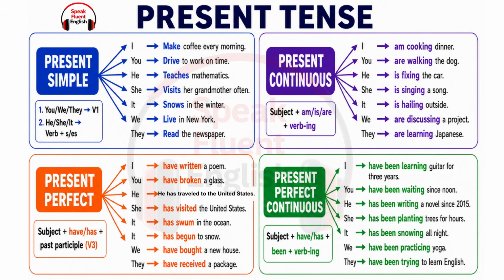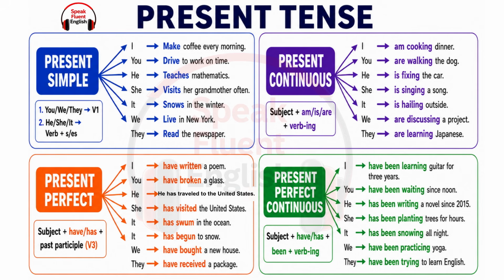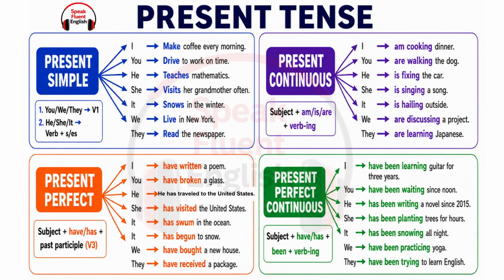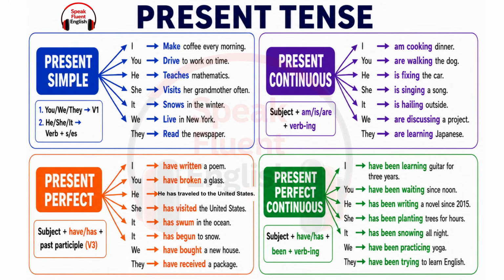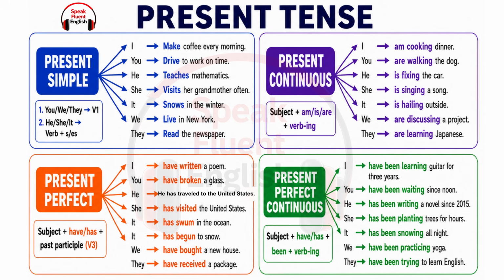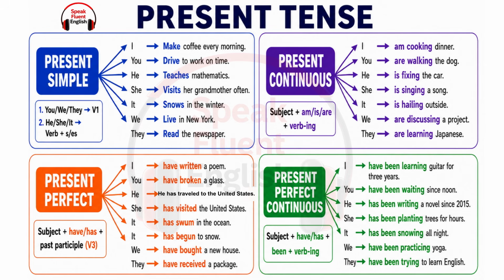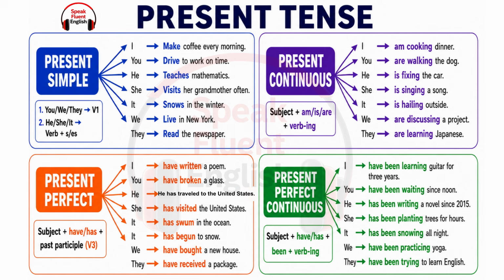Master the 4 Present Tenses in English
# 📚 Master the 4 Present Tenses in English | Present Simple, Present Continuous, Present Perfect & Present Perfect Continuous

Want to speak English naturally and confidently? 🌍 In this complete beginner-friendly English grammar lesson, you'll master the **4 Present Tenses in English** with easy explanations, simple structures, and real-life examples.

Whether you're preparing for an English exam, improving your speaking skills, or learning English from scratch, this lesson will help you understand when and how to use each present tense correctly.

In this video, you'll learn:
✅ Sentence Structures
✅ Daily Life Examples
✅ Grammar Rules
✅ Common Usage
✅ Speaking Practice

By the end of this lesson, you'll know how to:
✔ Talk about daily routines and habits
✔ Describe actions happening right now
✔ Discuss life experiences and completed actions
✔ Explain actions that started in the past and continue today
✔ Speak more naturally in everyday conversations
✔ Improve your English grammar and confidence

## 💡 Why Learn the Present Tenses?

The four present tenses are among the most important grammar topics in English because we use them every day in conversations, writing, reading, and listening.

Mastering these tenses will help you:
⭐ Speak English more confidently
⭐ Write grammatically correct sentences
⭐ Understand native English speakers
⭐ Improve your pronunciation and fluency
⭐ Build a strong grammar foundation
⭐ Communicate naturally in everyday situations

## 📚 English Grammar Topics Covered

• Present Simple
• Present Continuous
• Present Perfect
• Present Perfect Continuous
• English Verb Forms
• Auxiliary Verbs
• Sentence Structure
• Grammar Rules
• English Speaking Practice
• Everyday English
• English Conversation
• Spoken English

## 🚀 Improve Your English Every Day

The best way to become fluent is through daily practice.

✔ Listen carefully.
✔ Repeat every sentence aloud.
✔ Practice speaking every day.
✔ Make your own examples.
✔ Review the lesson regularly.

Consistency is the key to fluency!

If this lesson helped you:

📤 Share this lesson with friends and family.

Your support helps us create more free English lessons for learners around the world!

📌 English Grammar
📌 English Vocabulary
📌 Daily English Sentences
📌 English Conversations
📌 English Speaking Practice
📌 English Verbs
📌 English Tenses
📌 Passive Voice
📌 Active Voice
📌 Modal Verbs
📌 Phrasal Verbs
📌 Prepositions
📌 WH Questions
📌 Common English Expressions
📌 Collocations
📌 English Pronunciation

## 🌍 Connect With Speak Fluent English

Welcome to **Speak Fluent English**, where learning English is simple, practical, and enjoyable.

Our mission is to help English learners around the world improve their grammar, vocabulary, pronunciation, listening, speaking, and overall fluency through clear explanations and real-life examples.

#️⃣ **SEO Keywords**